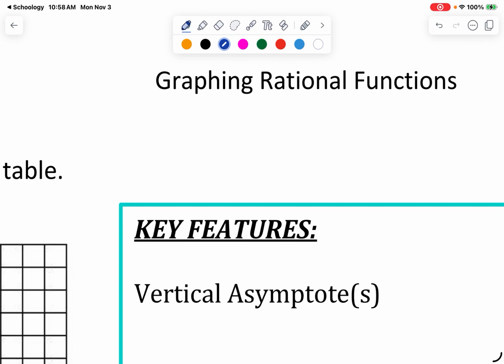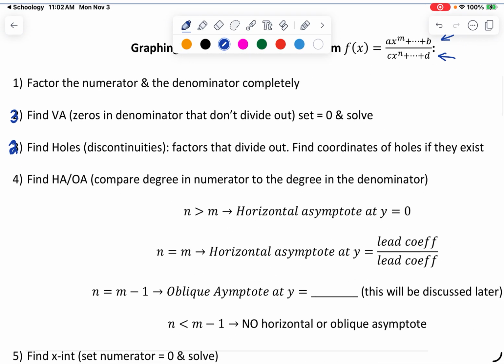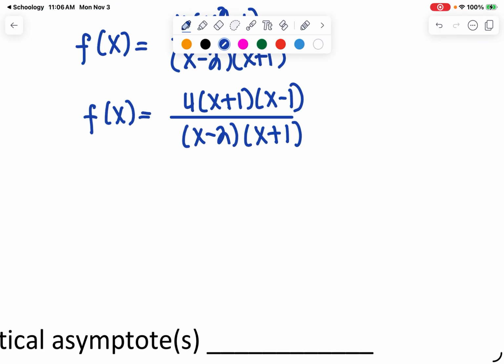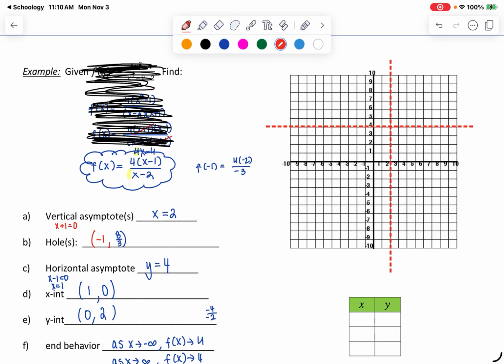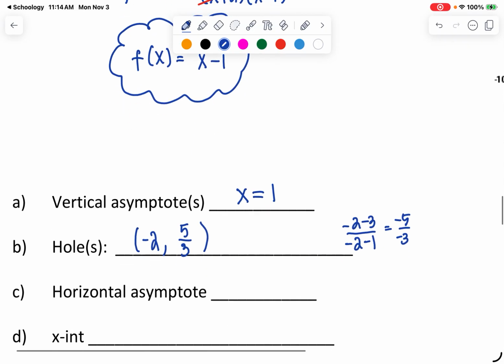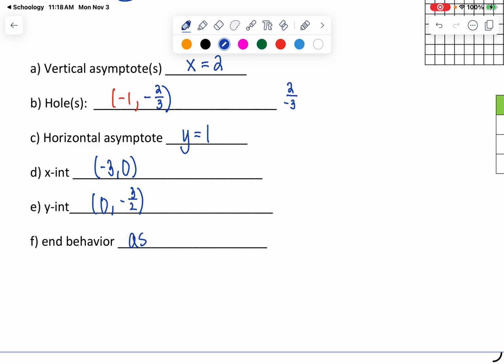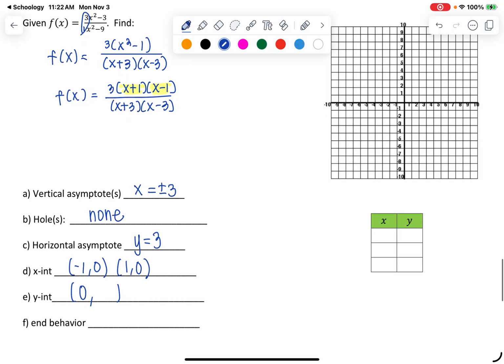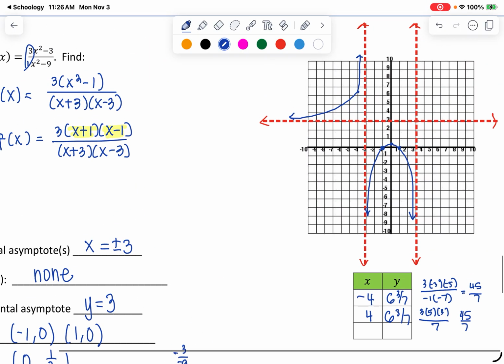Graphing Rational Functions